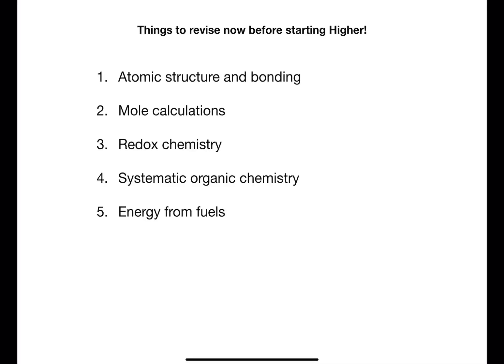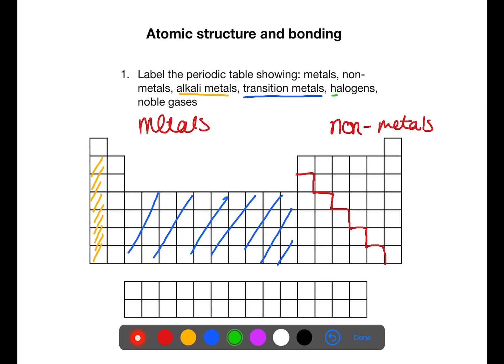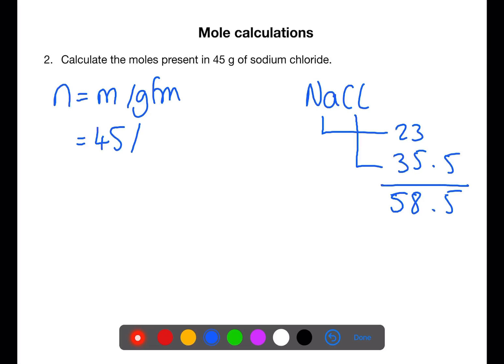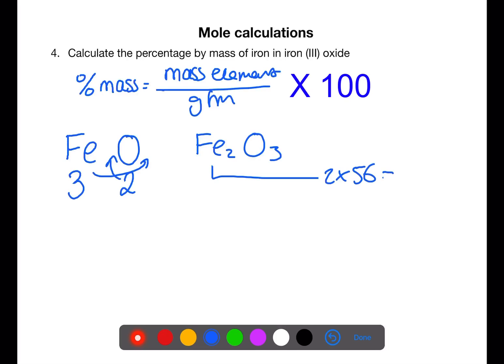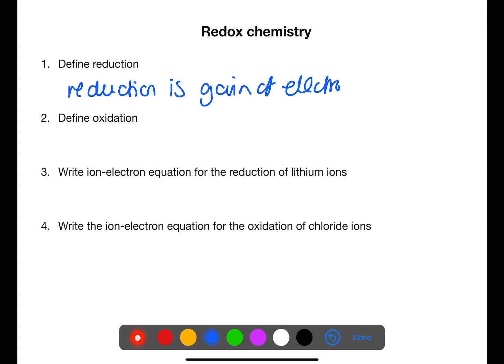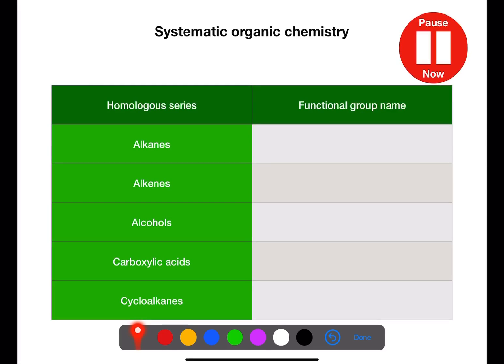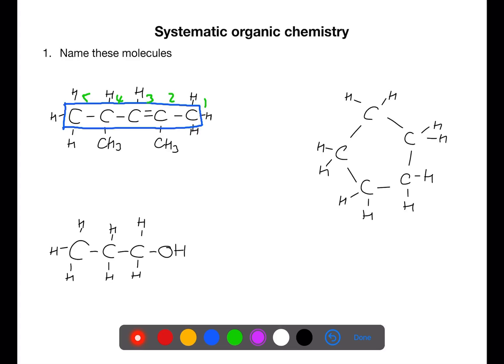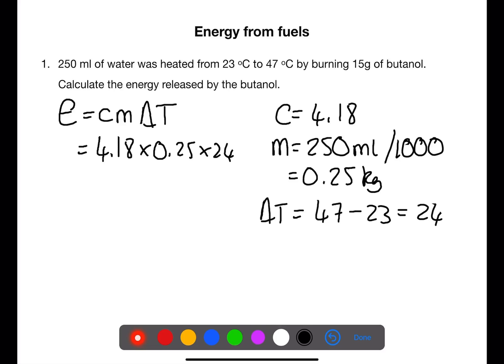Higher: Pre-course preparations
Are you about to start Higher Chemistry? This video is a pre-course preparation.  I have chosen 5 topics that are really key to making a confident start in Higher Chemistry.  This video has been designed as a retrieval practice video; it consists of questions for you to try, I go over the answer and you can then make note of areas that you need to revise in more depth. The topics covered are atomic structure and bonding, mole calculations, redox chemistry, systemic organic chemistry and energy from fuels.

TIME STAMPS and CHAPTERS

0:00 Intro
0:52 Atomic Structure and Periodicity
4:11 Mole calculations
9:53 Redox chemistry
13:18 Systematic organic chemistry
16:12 Energy from fuels

FOLLOW ME